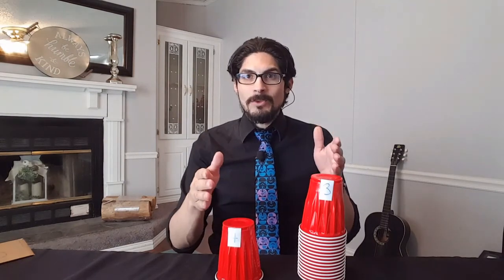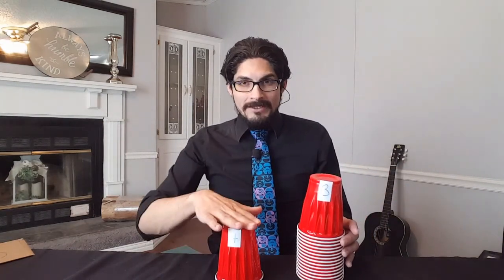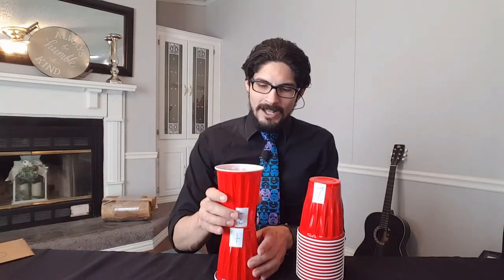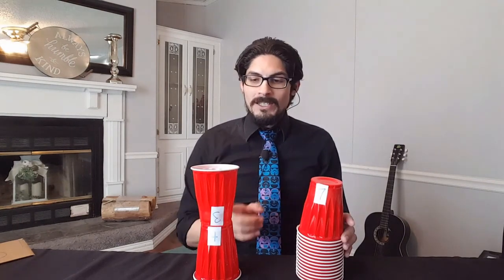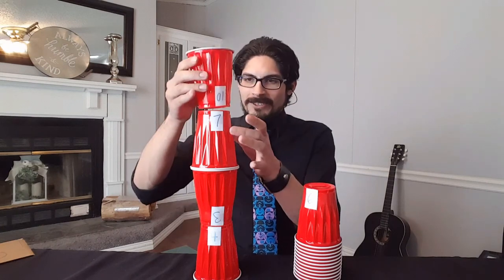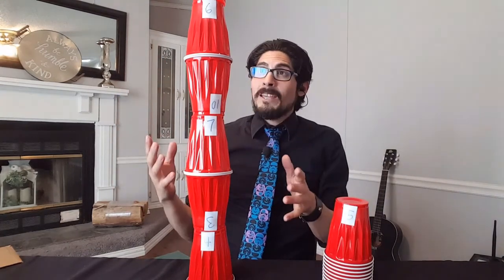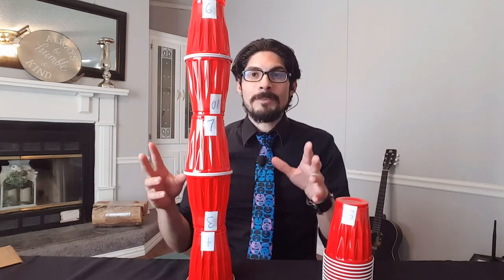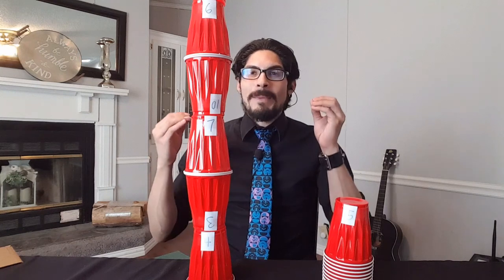Cup Tower Math Game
Check out this cool cup tower stacking game that will help you be faster in your math problem solving skills!